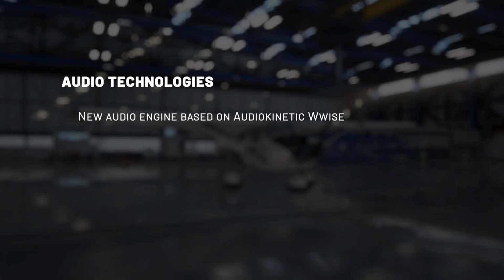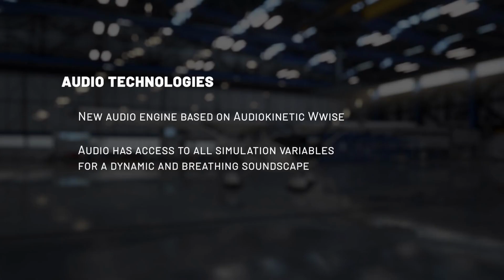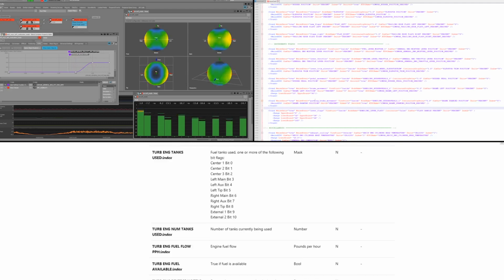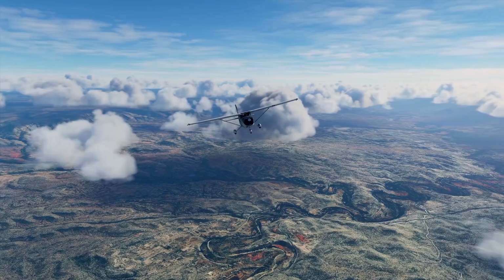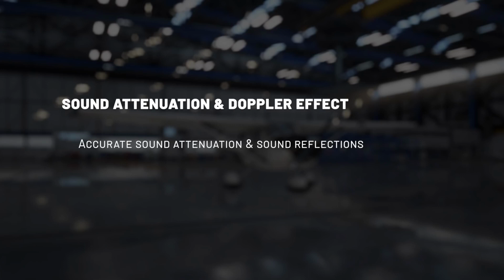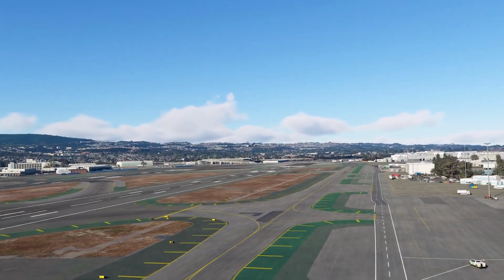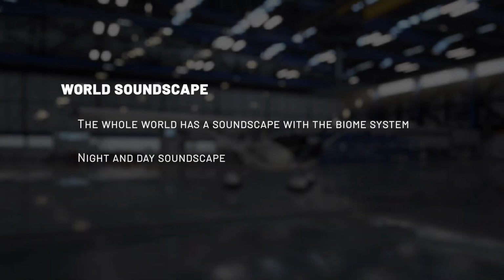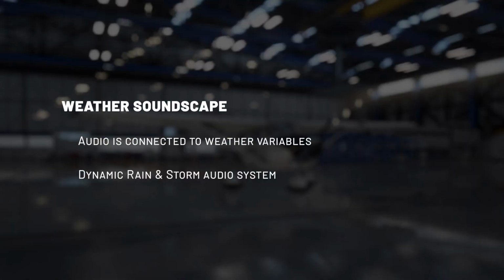Microsoft Flight Simulator 2020 Soundscape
Haters Just CLick Out
Join Hellenic Elite Xbox Enthusiast Network  (Facebook )